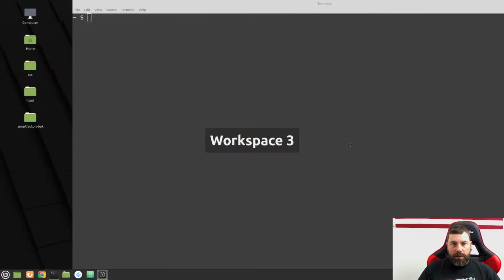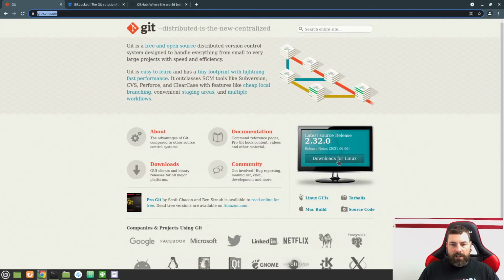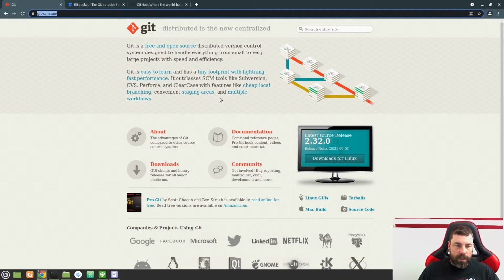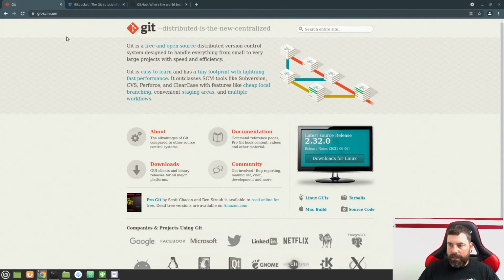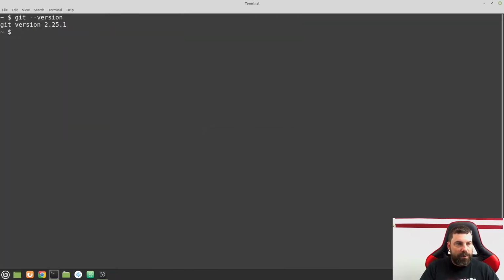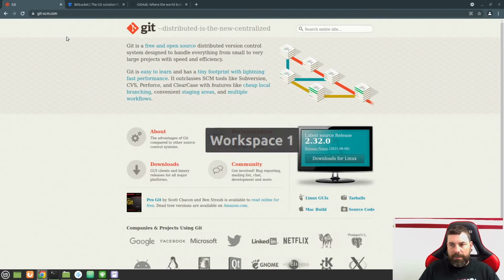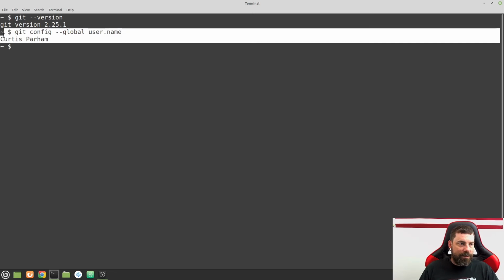Web Dev 6 - 2 Installation & Setup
In this video we install git. We also check our installed version of git. Then we setup our git config for our user name and user email

HTML
CSS
Javascript
PHP
OOP PHP
MYSQL
Git
MVC
Node.js
React.js